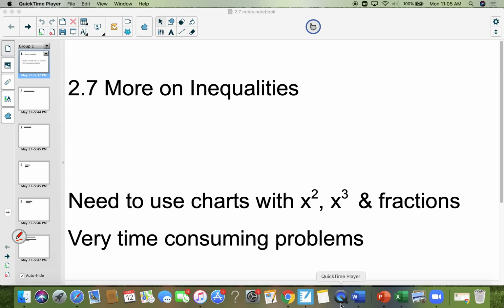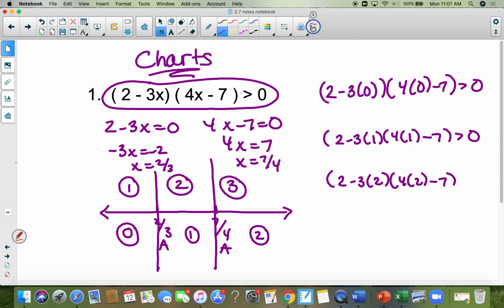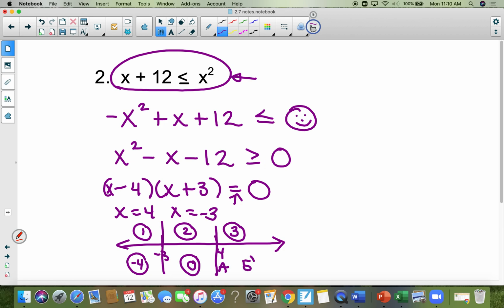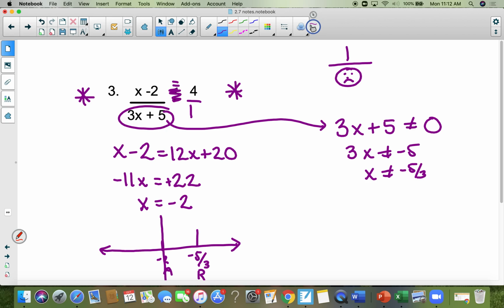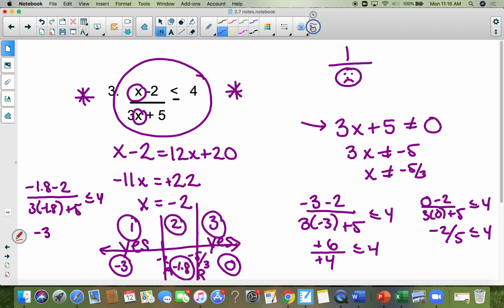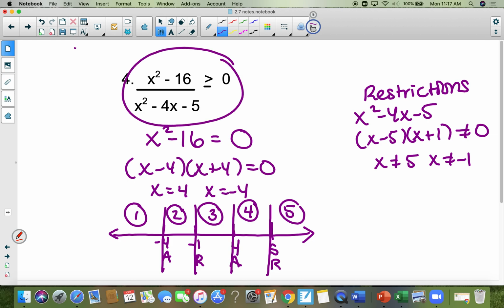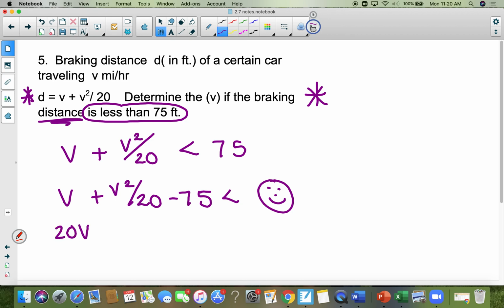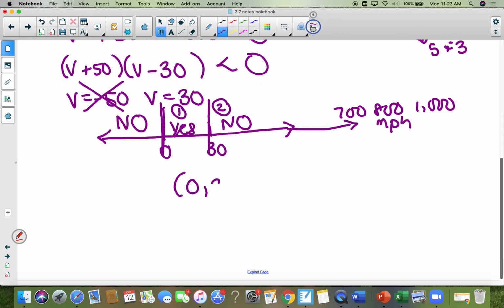College Algebra 2.7 Lesson